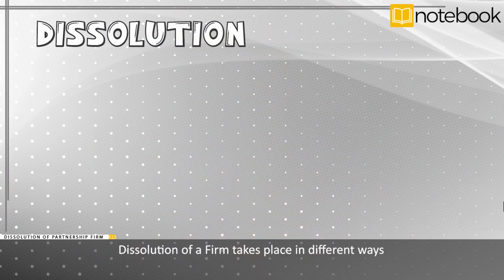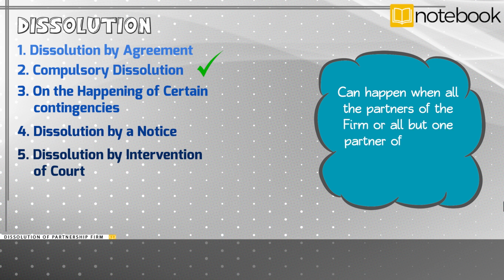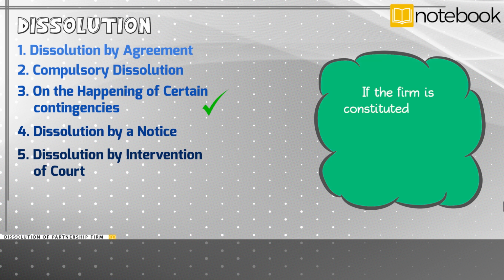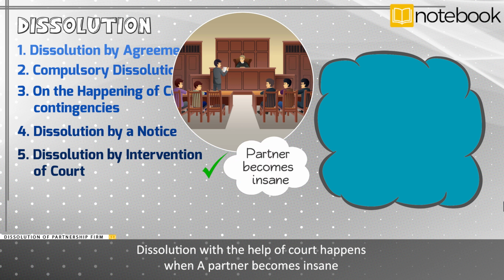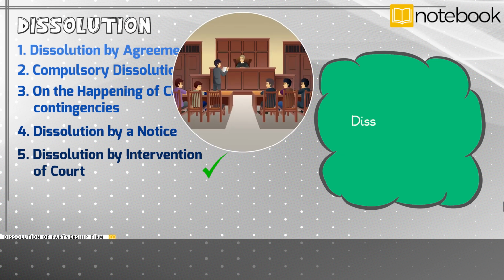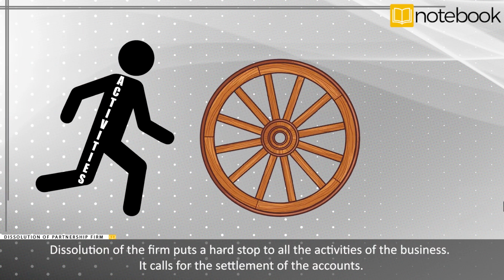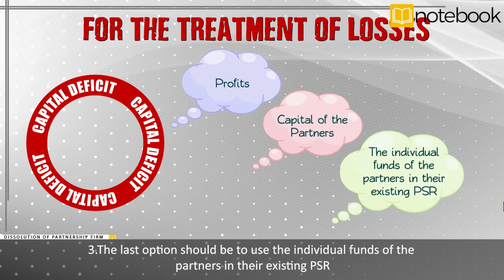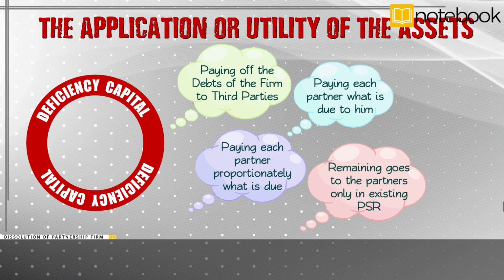CBSE Class-12 Accountancy | Reconstitution of a Partnership Firm : Dissolution of Partnership Firm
This Chapter from Partnership Accounting covers the accounting wrt Dissolution Of Partnership Firm

📹 Videos: Watch fun videos that explain your lessons!
📚 Text Content: Read easy-to-understand notes for your chapters!
❓ Questions and Answers: Get ready for tests with practice questions and answers!
📋 Assignments: Complete fun assignments that help you learn!